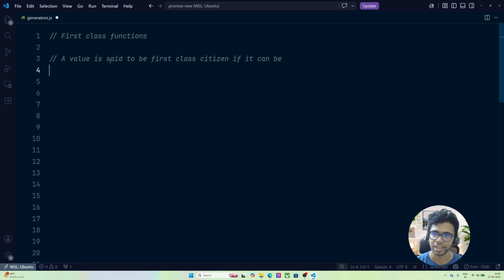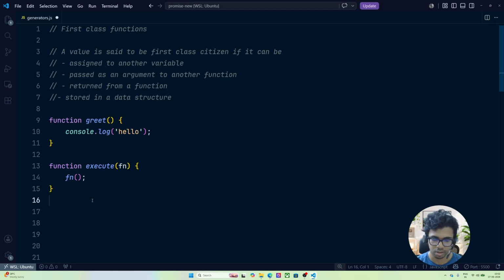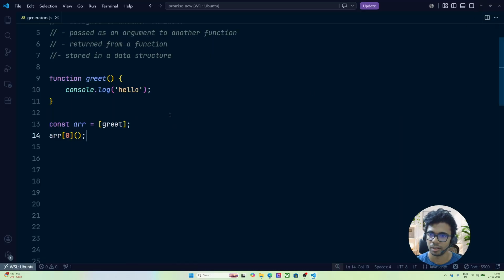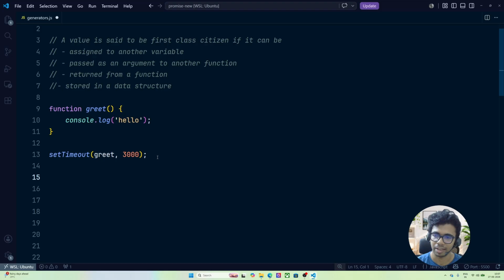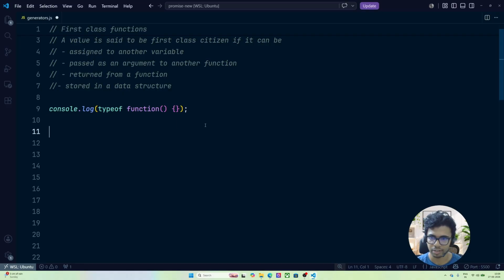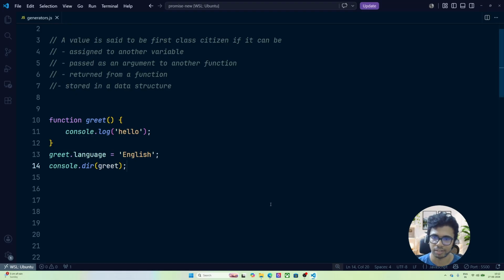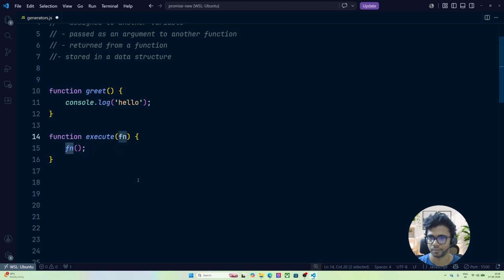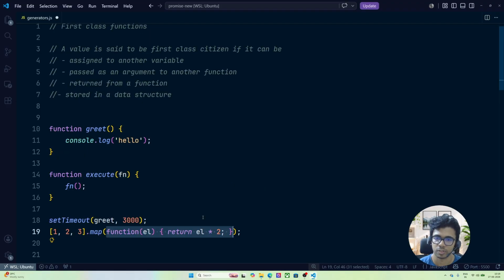Why Are Functions First-Class Citizens in JavaScript?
Functions are one of the most fundamental building blocks of JavaScript, but they're also one of the most misunderstood.

Most developers know that functions can be assigned to variables or passed as arguments, but have you ever wondered WHY JavaScript allows this?

In this video, we explore the concept of First-Class Functions from first principles and understand what it really means for a function to be treated as a value.

More importantly, we'll uncover the real reason JavaScript can do this and how this single concept powers modern JavaScript APIs like map(), filter(), reduce(), setTimeout() and much more.

 Topics Covered:
- What are First-Class Functions?
- What makes a value "first-class"?
- Assigning functions to variables
- Passing functions as arguments
- Returning functions from functions
- Storing functions inside objects and arrays
- Higher-Order Functions are possible
- Callback functions

This video is the beginning of a new JavaScript Functions Deep Dive playlist where we'll explore functions from the ground up, including topics like the `this` keyword, call/apply/bind, arrow functions, constructors, the `new` operator, prototypes, and eventually JavaScript's object-oriented programming model.